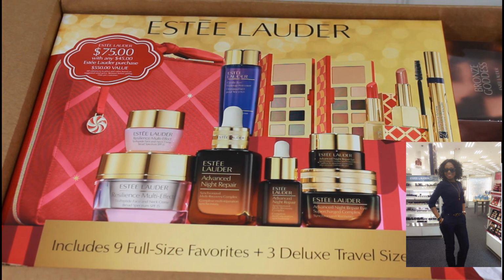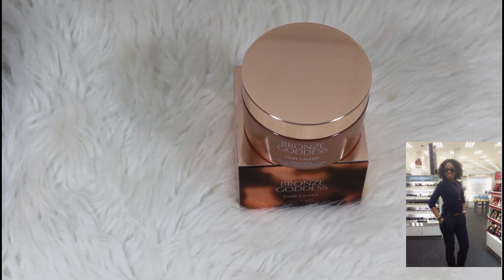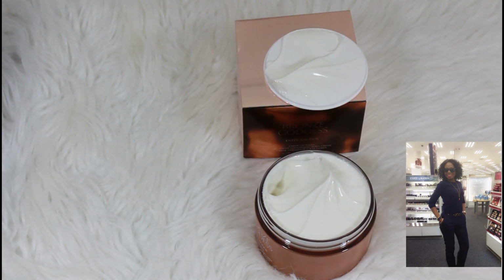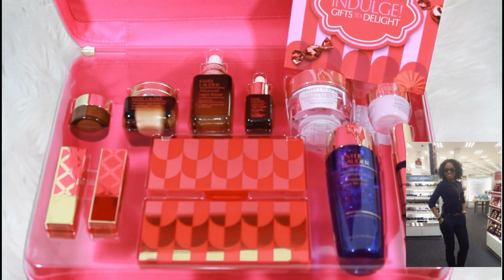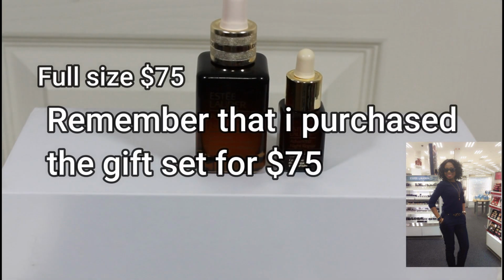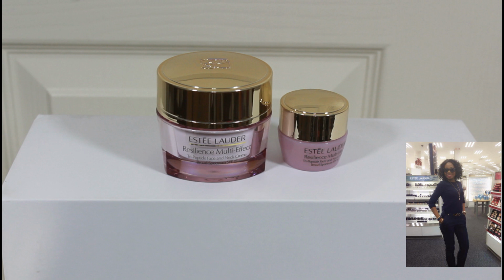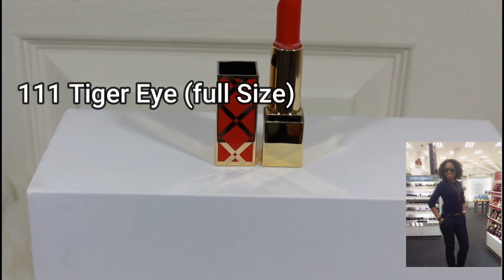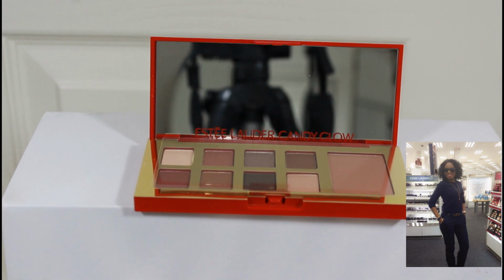Holiday Gifts set by Estee Lauder| Simplydemi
Welcome back simply family today's video is about Holiday Gifts set by Estee Lauder.

It was fun for me filming this video, I hope you will all enjoy watching it, please do not forget to like, share comments, subscribe, and turn the notification bell on.
 Link : FRIEND-4Y3-46VXAM